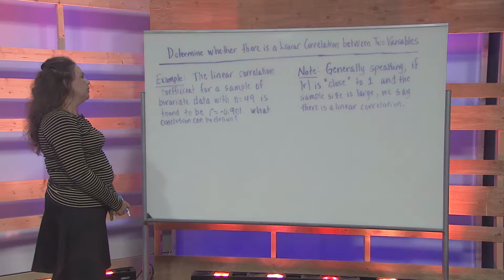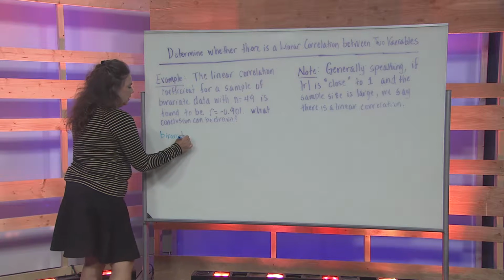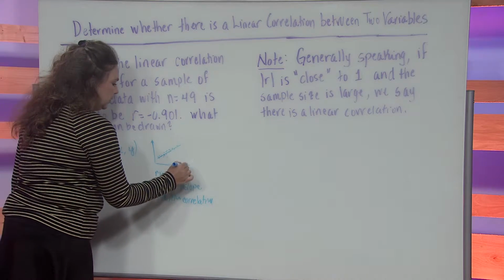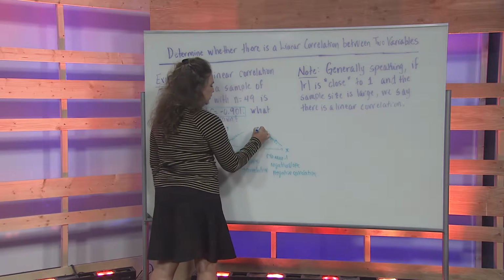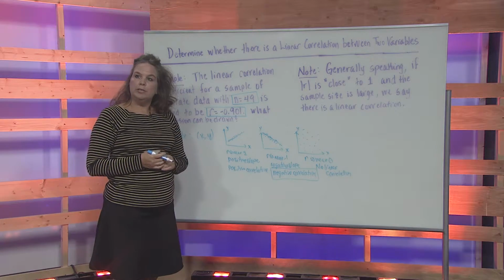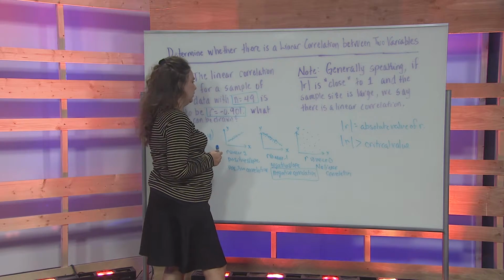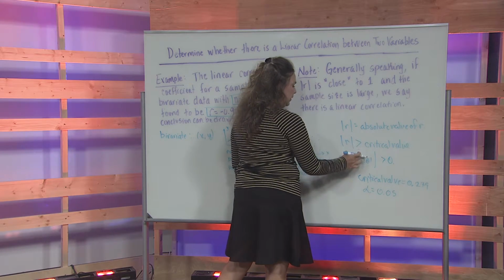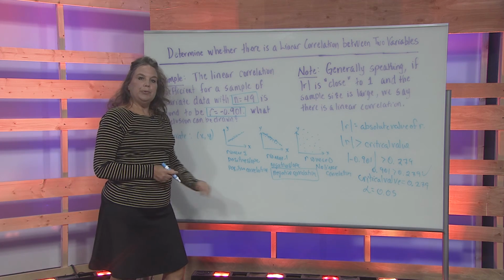Determine whether there is a Linear correlation between two variables Standard